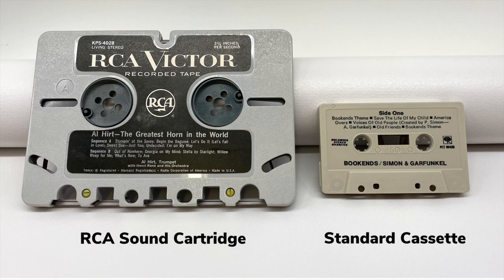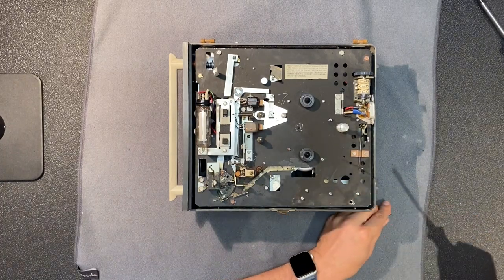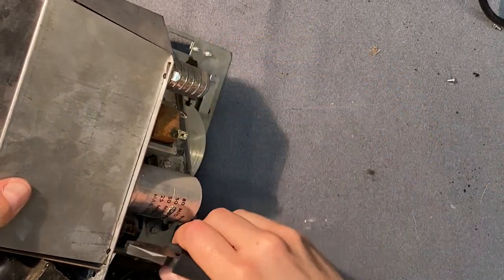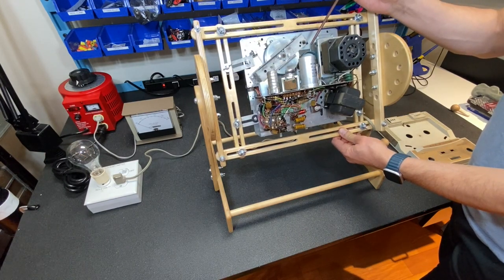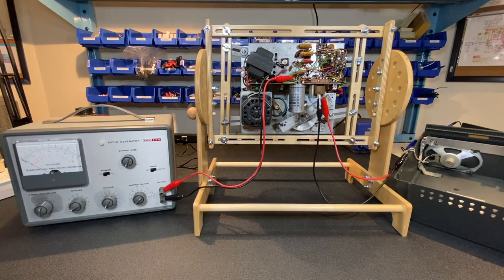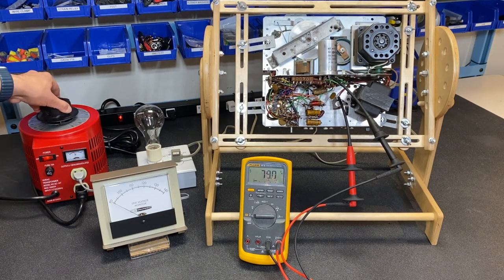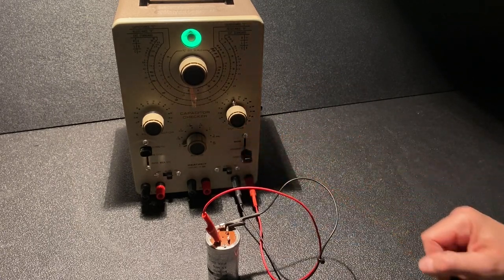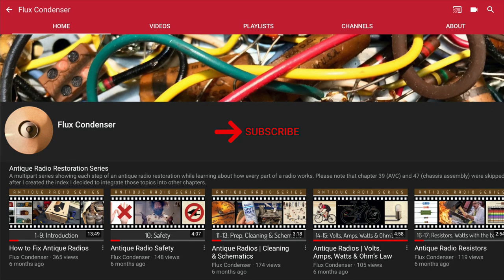The original GIANT Cassette! P1 • Let’s Fix a 1962 RCA Sound Cartridge Player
Have you seen these giant RCA sound cartridges from the late 50s? If you’re a fan of the Techmoan channel, I’ll bet you have. His video demonstrating a mono RCA sound cartridge player has racked up over one million views. In this series, I'll demonstrate the stereo version of his player, but before that, we’ve got a lot work ahead. That’s because unlike Techmoan’s player which just needed a new belt, ours is producing no sound and is in pretty rough shape.